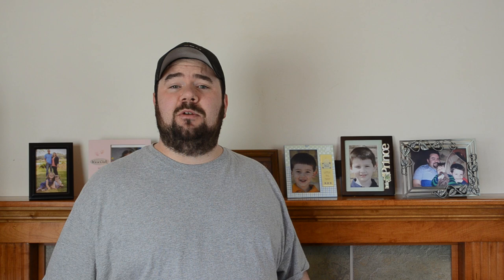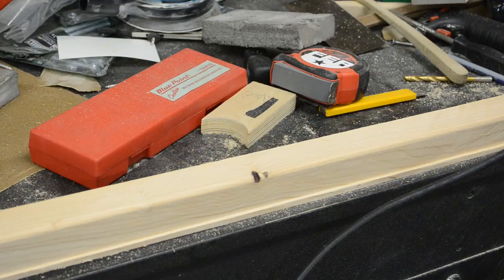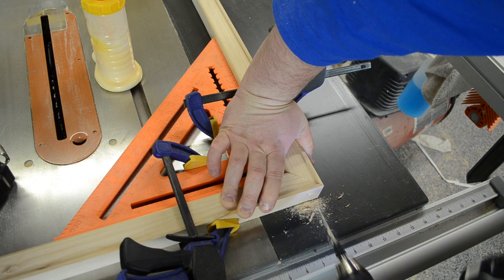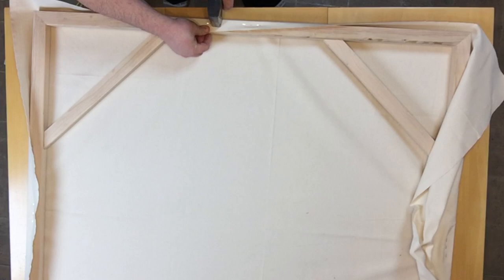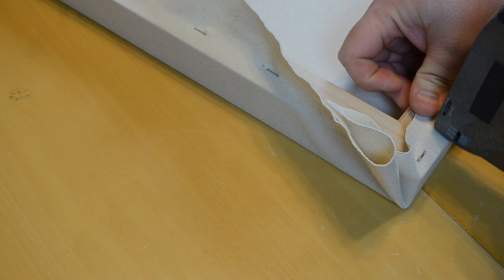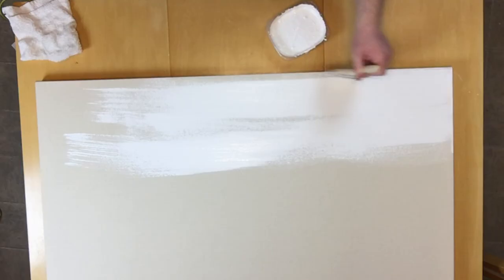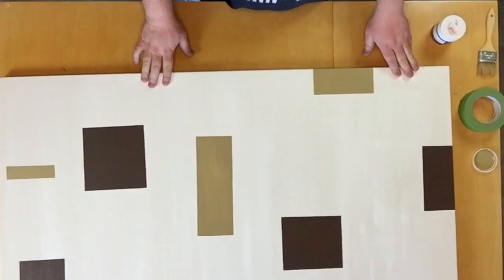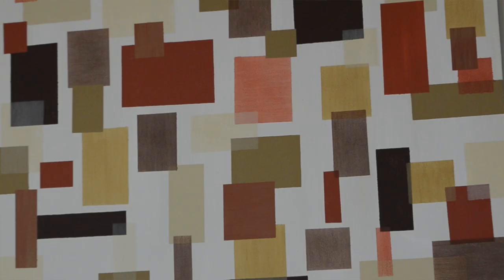Ⓕ How To Make A Stretched Canvas & Paint A Painting (ep45)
Large artwork can be expensive.  I made a 48x48 painting and frame for less than $40!  And it is a whole lot easier than most would think.